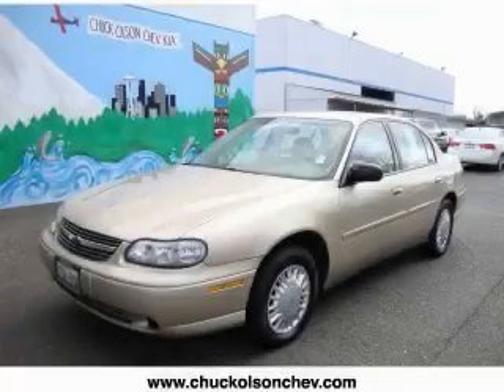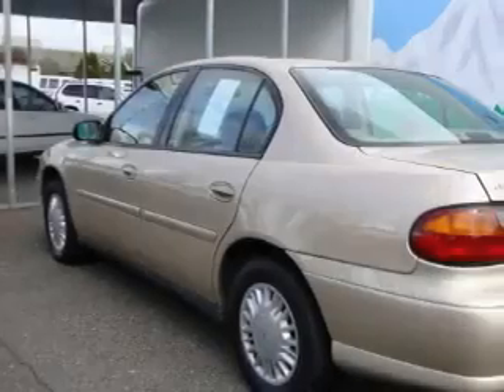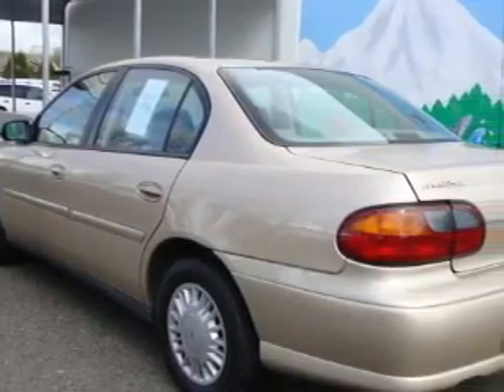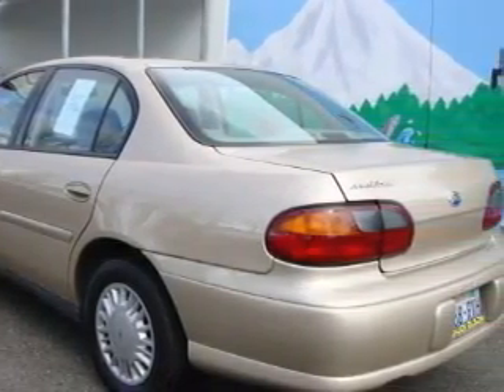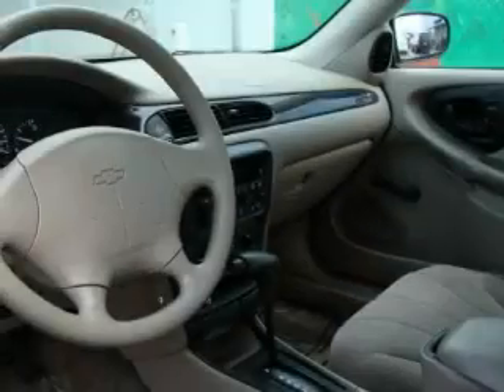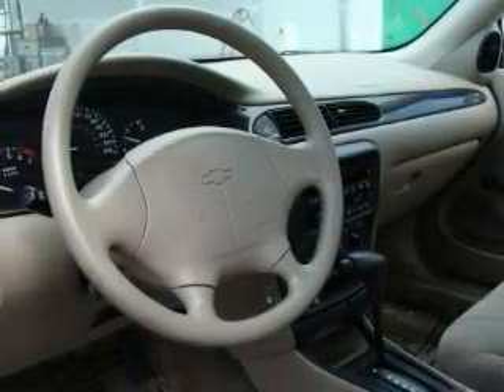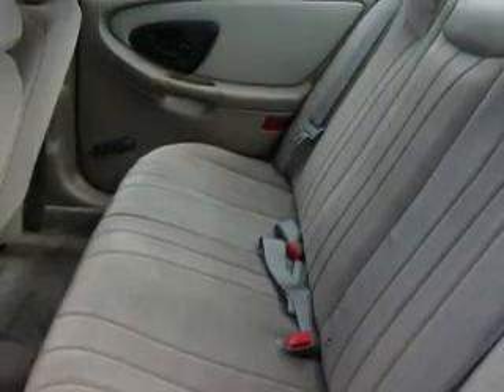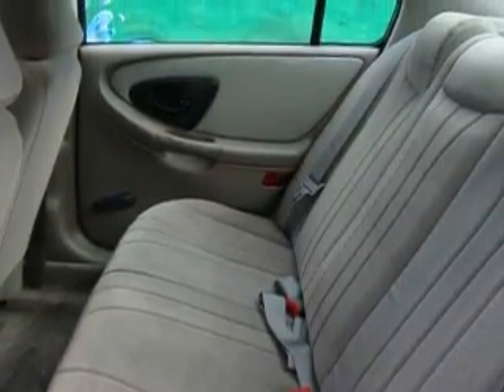Pre-Owned 2003 Chevrolet Malibu Seattle WA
Year: 2003
 Make: Chevrolet
 Model: Malibu
 Engine: 3.1L V6 SFI
 Trans.: Automatic
 Exterior: Gold
 Miles: 59,001
 Interior: Ivory

 Preowned 2003 Chevrolet Malibu Shoreline WA